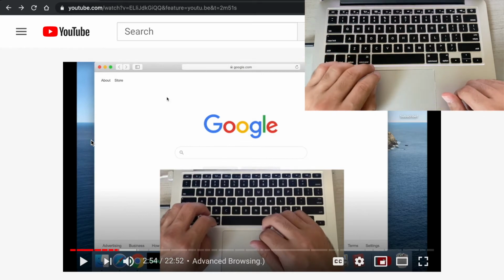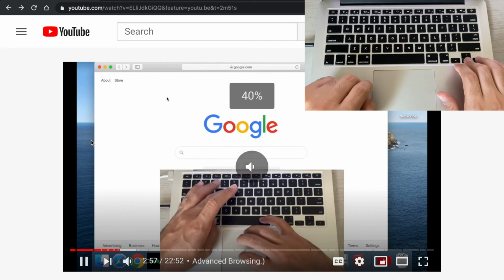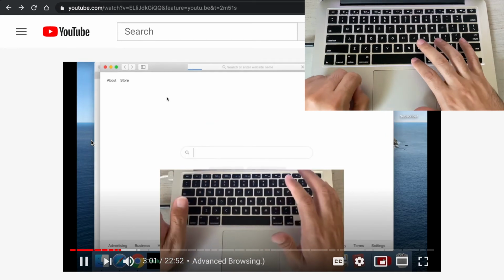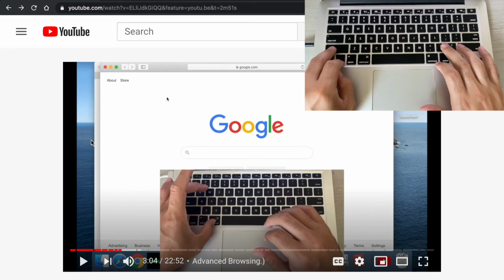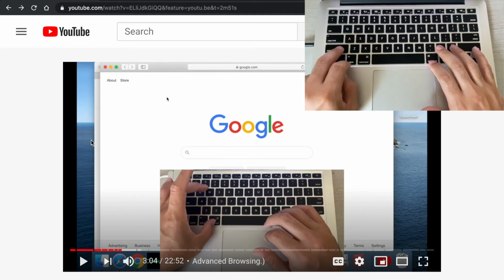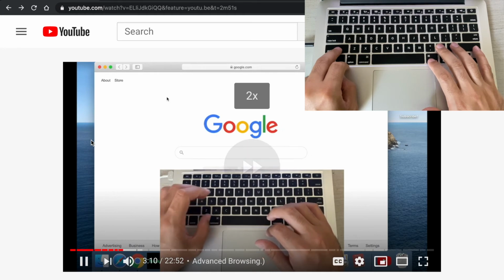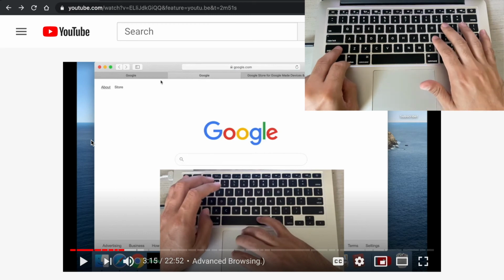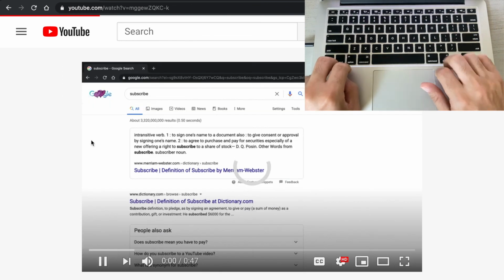Youtube Keyboard Shortcuts Playback